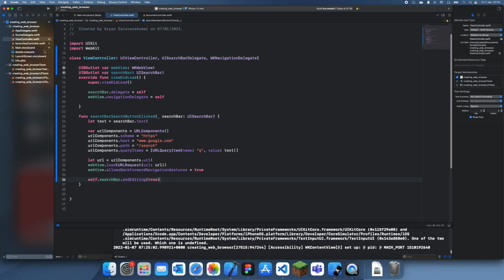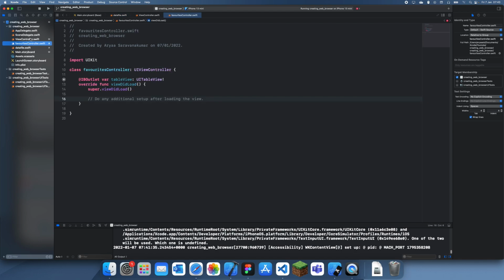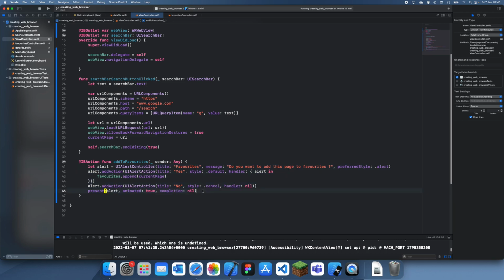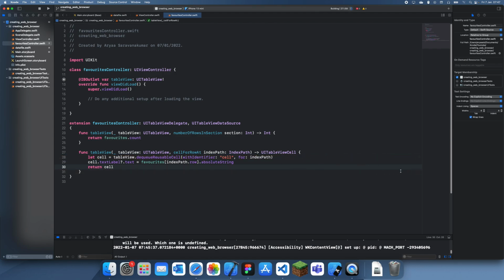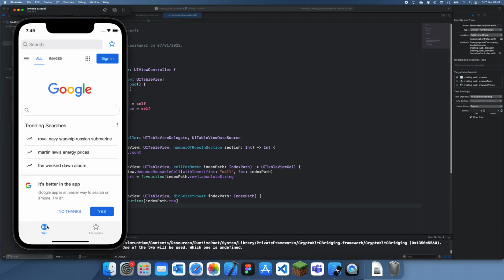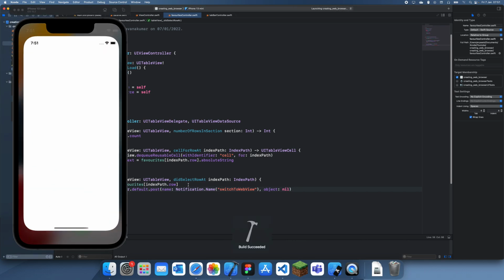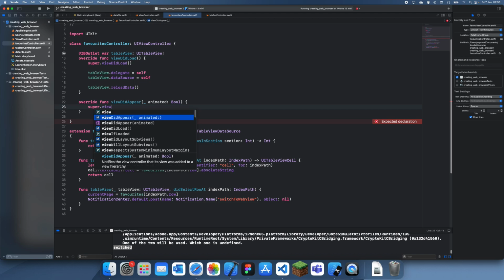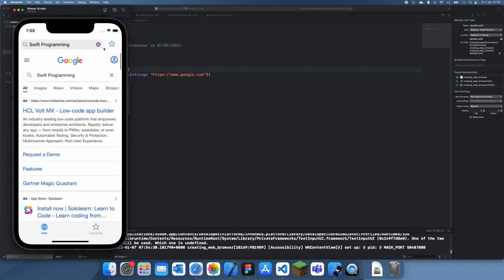Web Browser, #3: Adding Favourites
In the final part of this series, I will add the favourites section and finish up the project. We have created a small basic web browser that works well at its purpose.